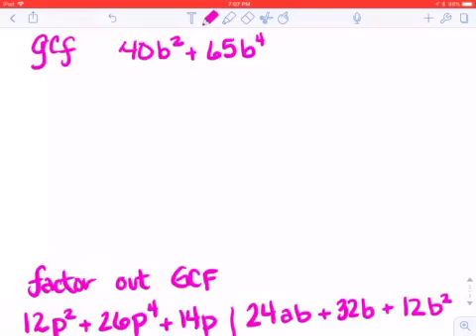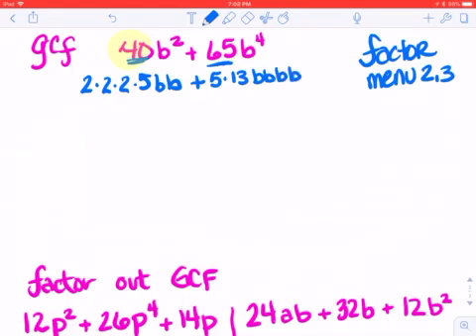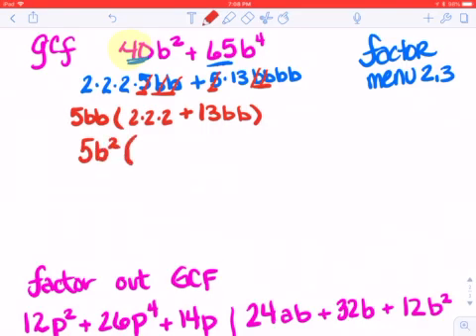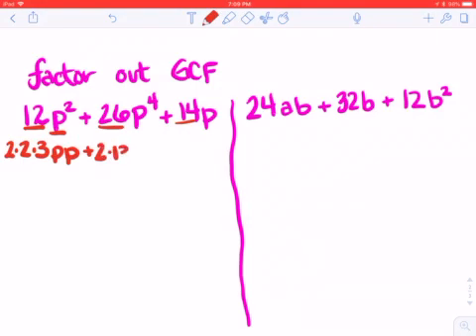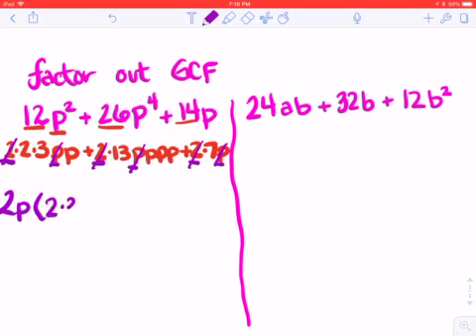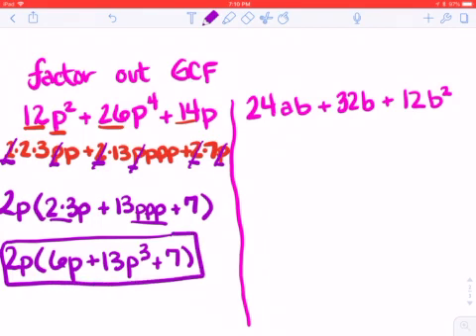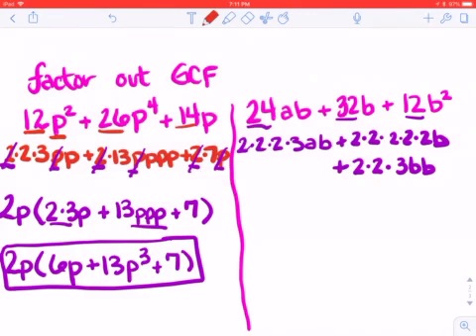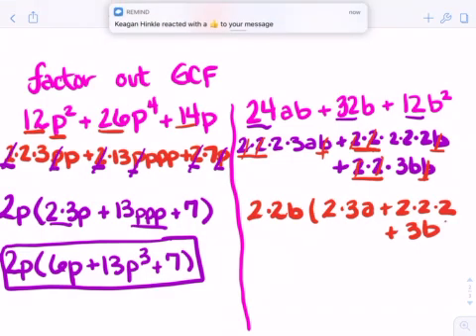GCF factoring polynomials